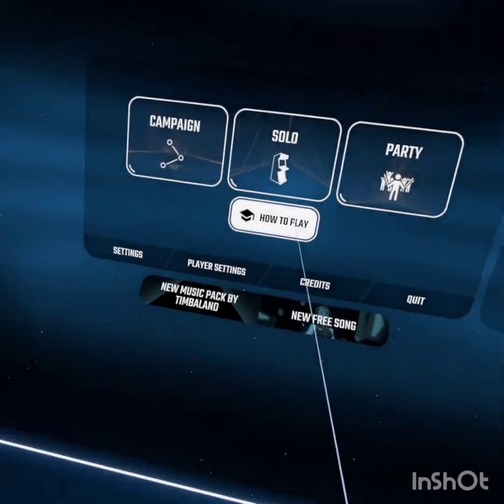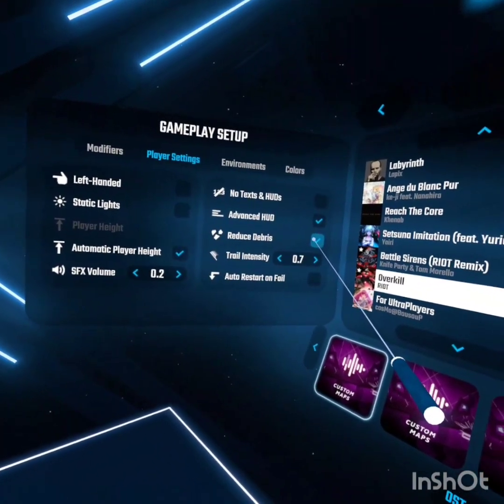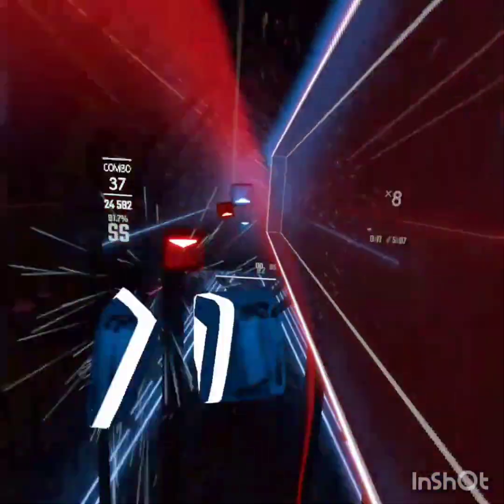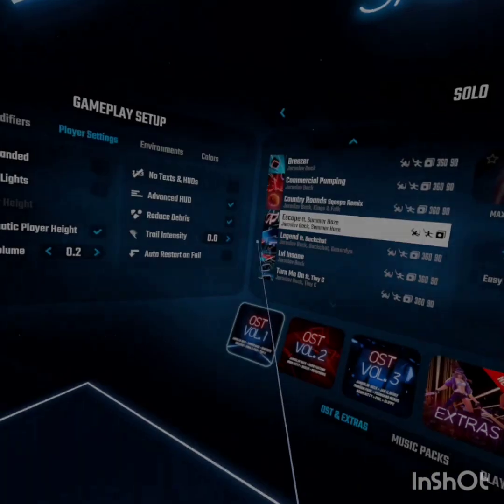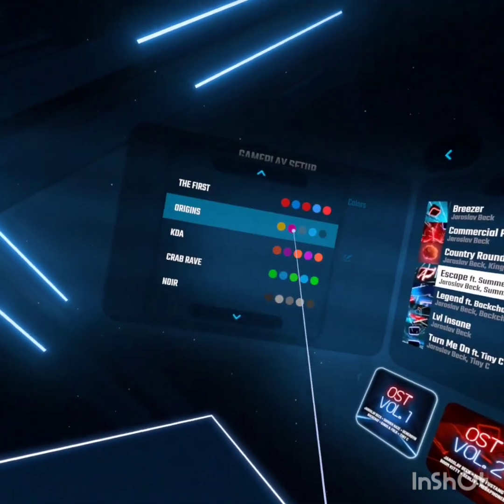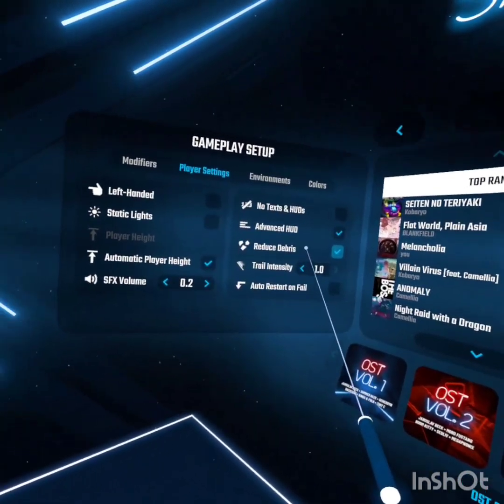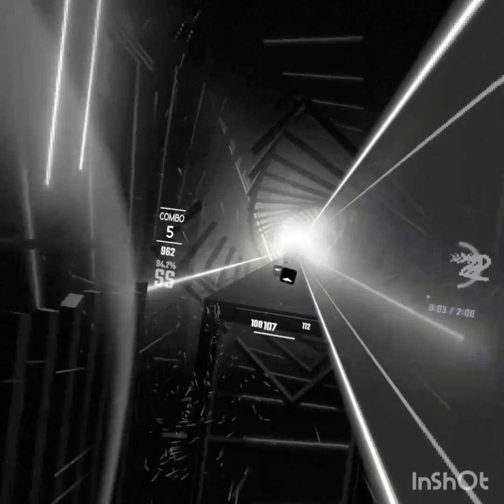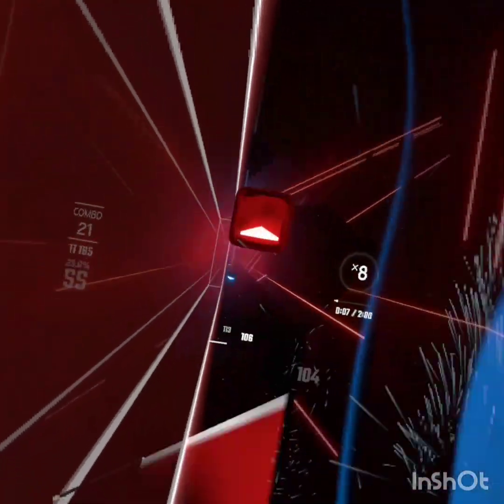Beat Saber Tips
Here are 4 helpful tips for Beat Saber to help you be able to play faster and harder songs!